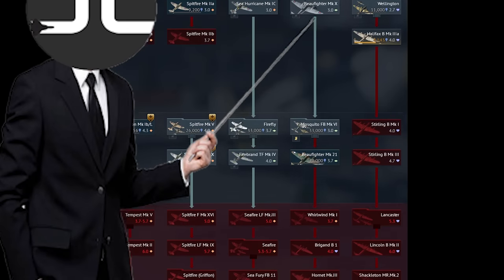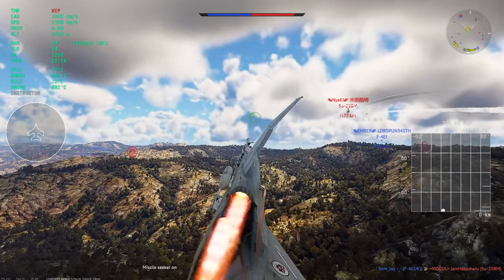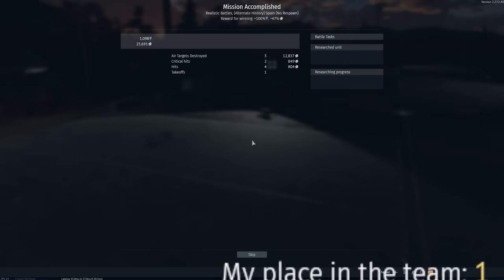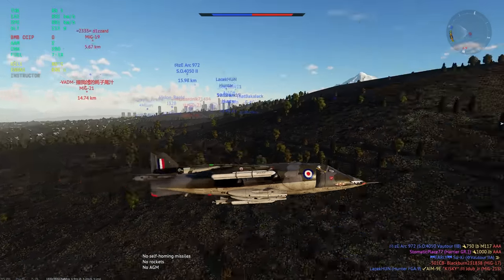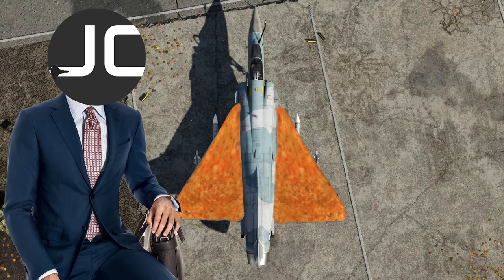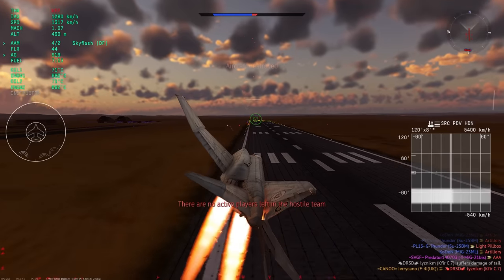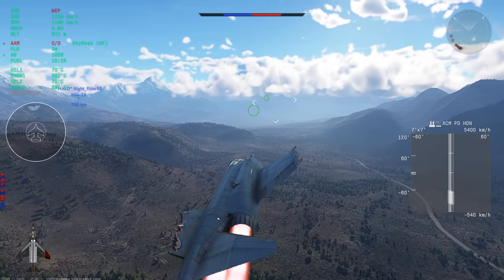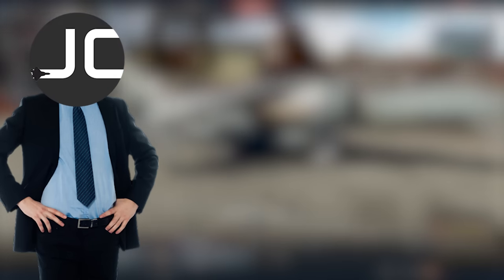I GOT TOP TIER IN THE WORST NATION SO YOU DONT HAVE TOO